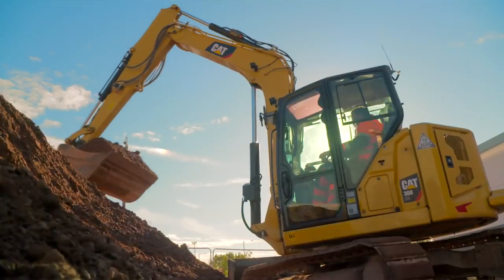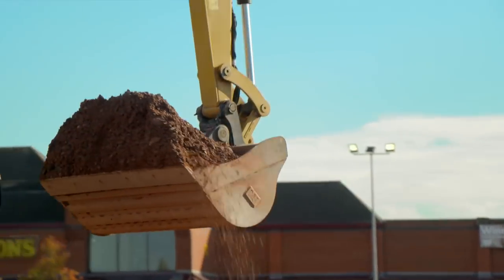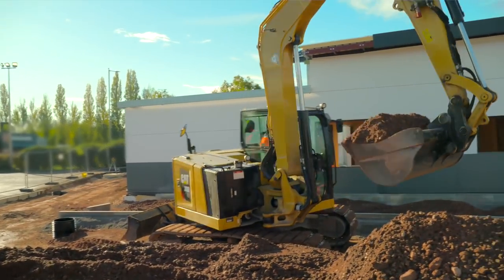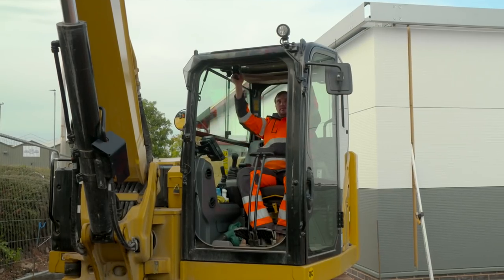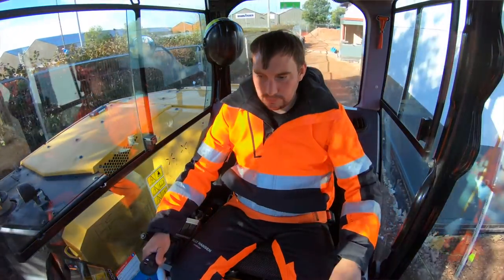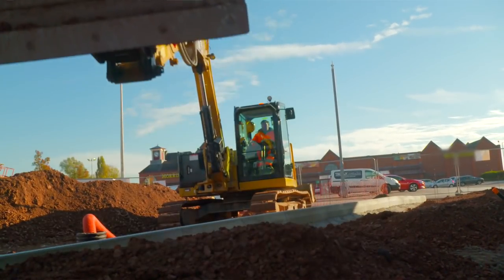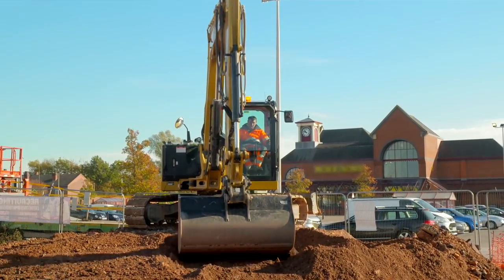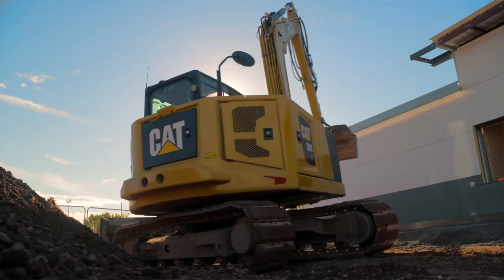Cat® 308 CR Mini Excavator Customer Story – JA Langton (United Kingdom)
For more information about our Next Generation Cat Mini Excavators,

Hear how James Langton of JA Langton in the United Kingdom uses the Cat 308 CR Mini Excavator to help his business succeed.